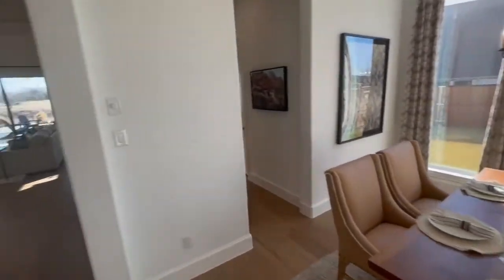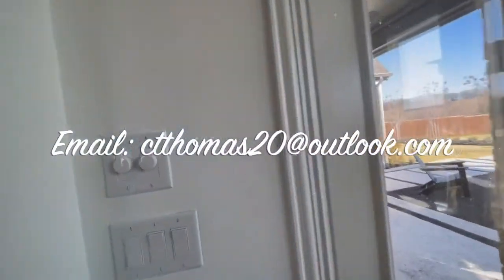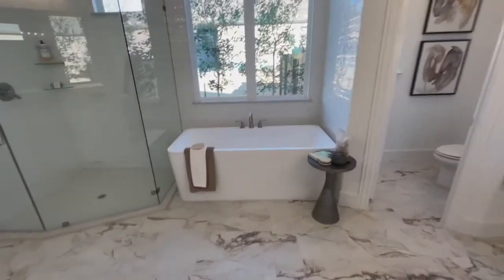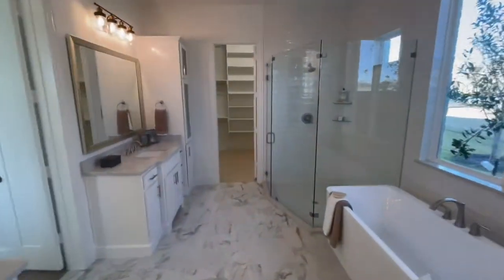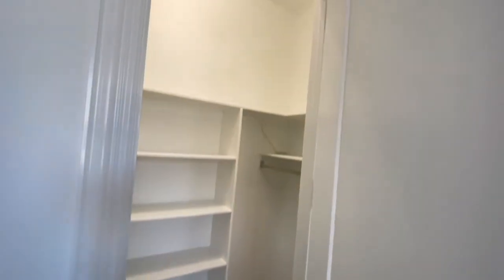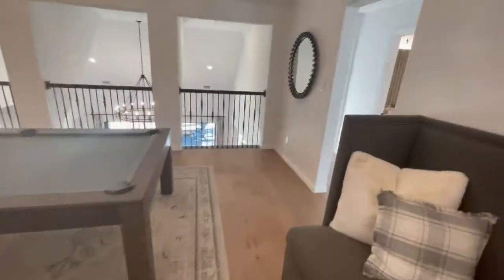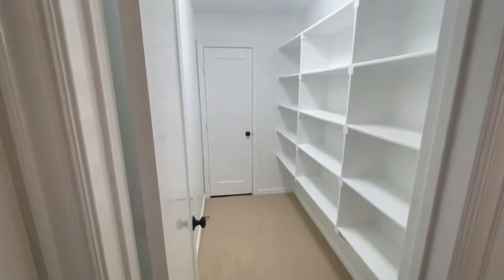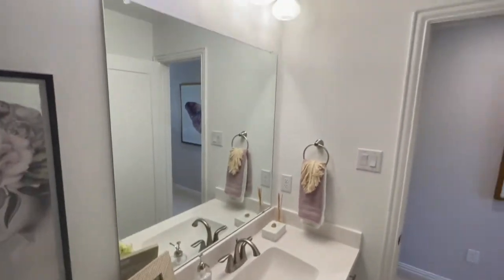Belaire Homes CANYON FALLS "WOW"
Welcome to Real Estate With CT Network I am a licensed loan officer NMLS# 2067650 here to assist with your next home purchase or refinance. I will be touring popular neighborhoods across the DFW area and taking to your great restaurants and exploring the many activities DFW has to offer.

The base price for these homes doesn't include any upgrades the home toured is the model home and gives an example of the builders product in the community. Base prices usually don't include lot premiums, upgrades or most options.

The accuracy of the information in the video is not guaranteed and should be verified by potential buyer.

Also remember that prices are subject to change at a moments notice due to the real estate market in DFW and across the nation.